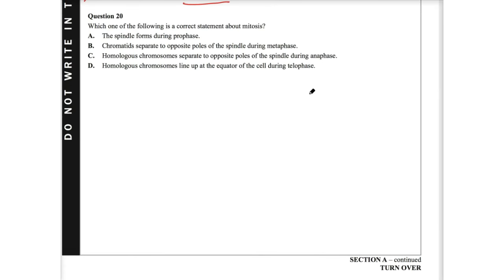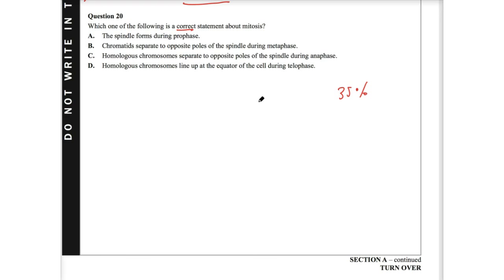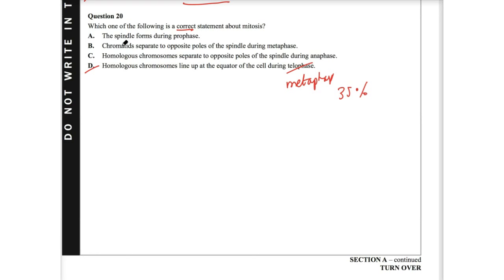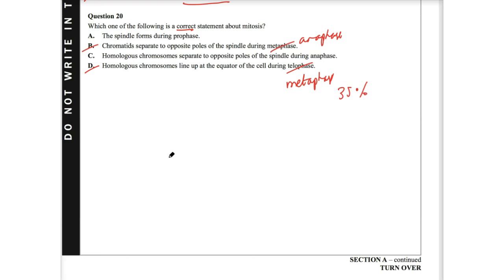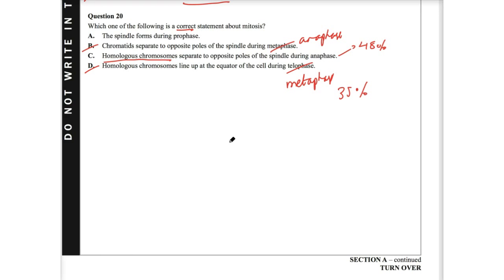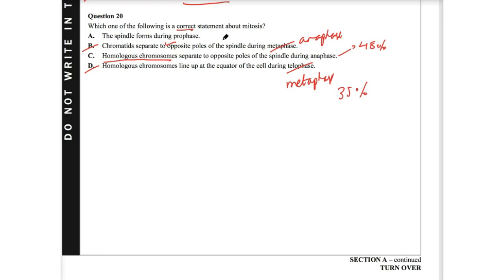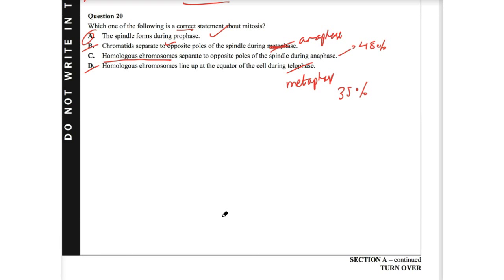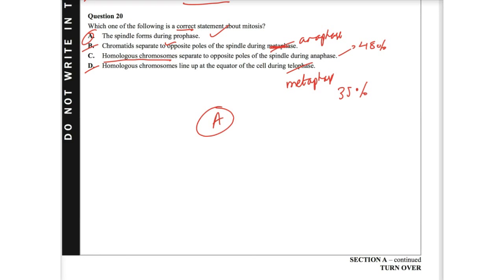Q20, elevatebio VCAA 2014 Exam Walkthrough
Kirun walks us through every question & answer on the 2014 VCAA Exam. See how he got 100% and how you can too! Kirun shows you how to ace your Biology Exam.